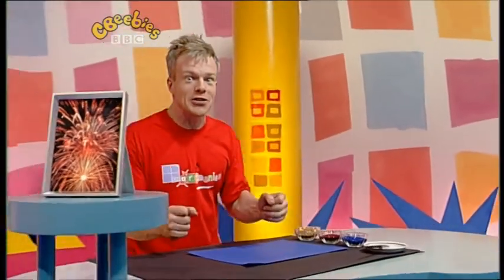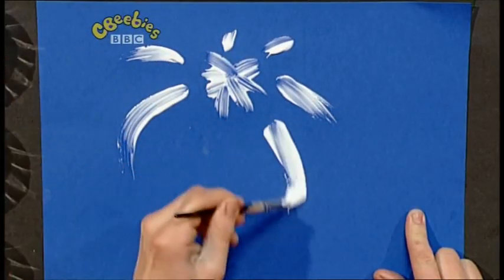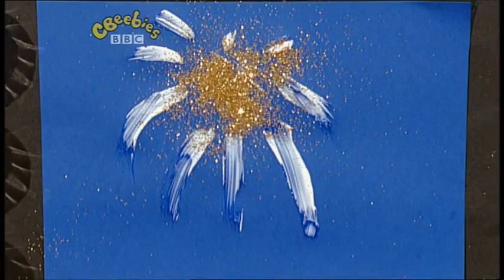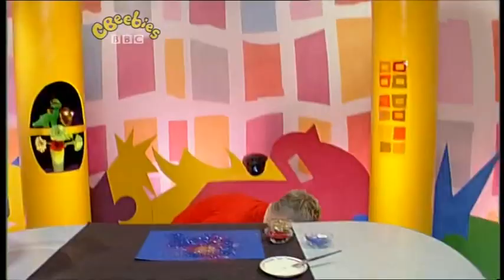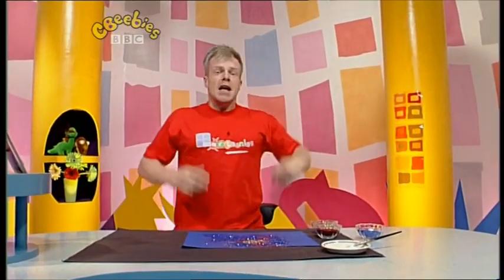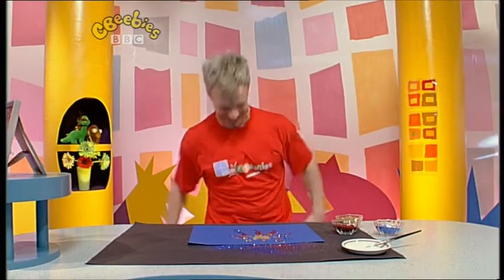SMarteenies Mark Speight's Small Picture Big Picture Firework🎇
SMarteenies Small Picture Big Picture Firework: Mark makes a small picture and Big Picture of a fireworks!